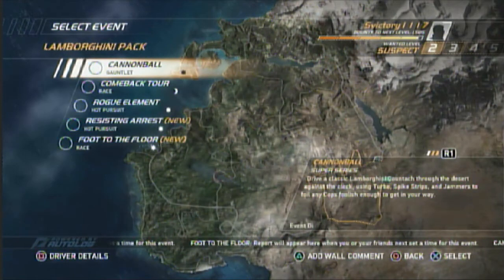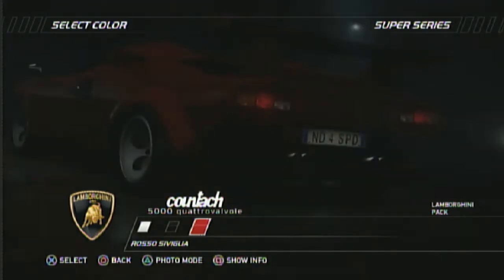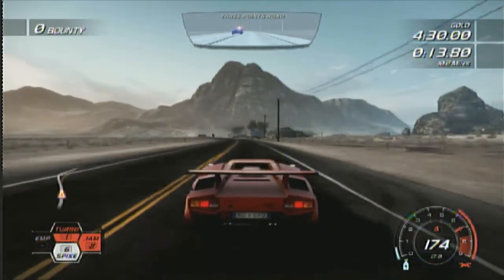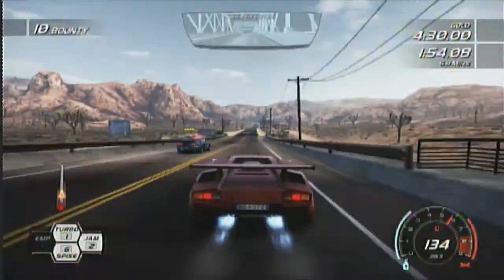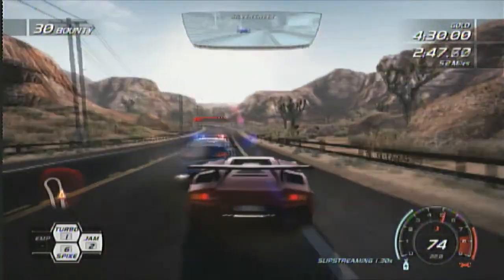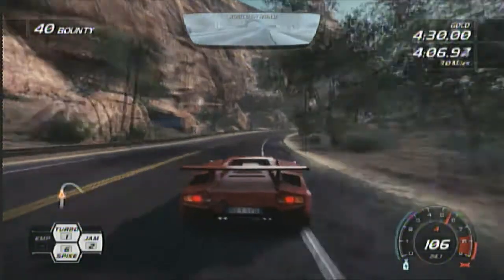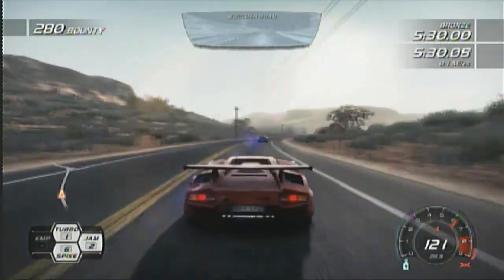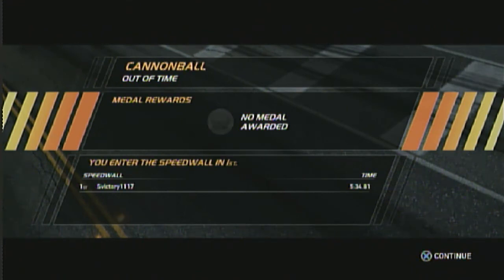Lets Play NFS Hot Pursuit [Part 1] by Sweetvictory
okay guys, heres a little bonus/intermission episode thats going up between mario party 7, can't let the excitement build up to much after all!